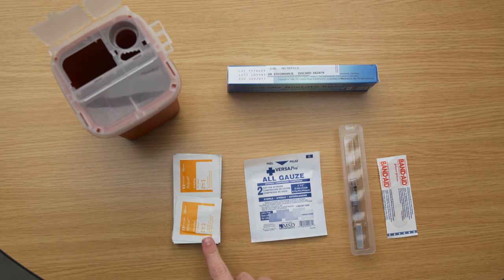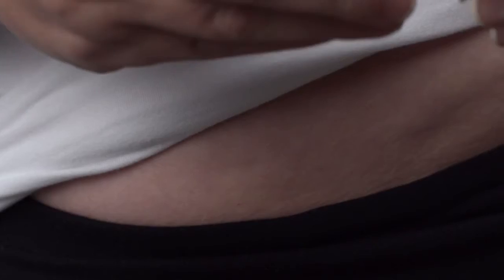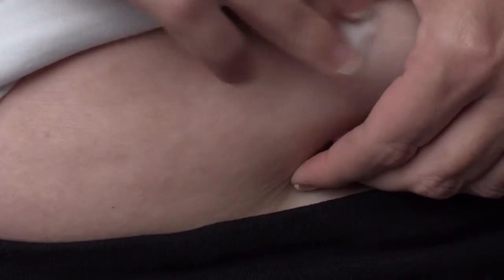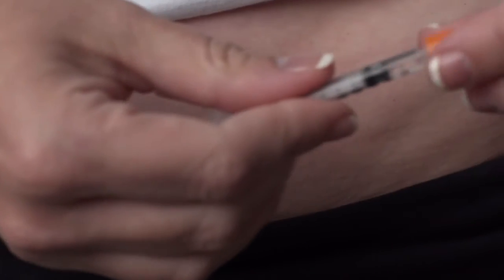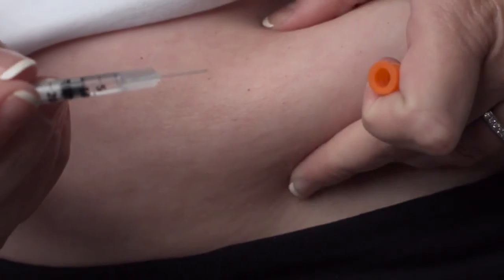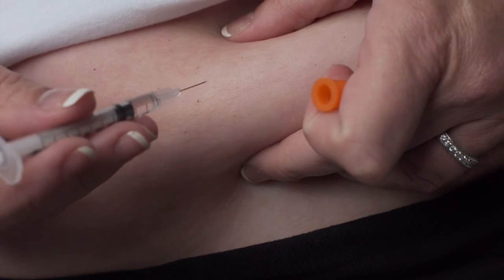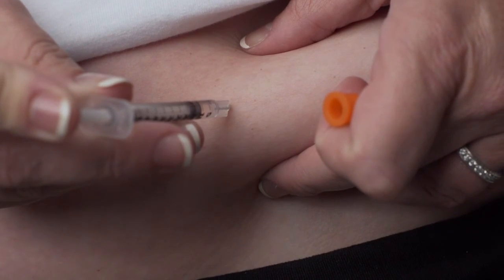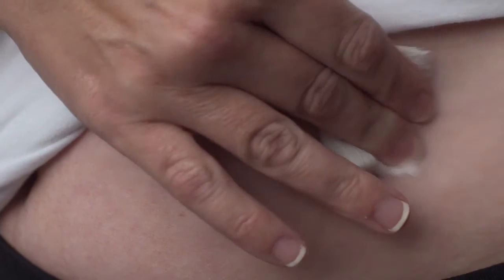Ganirelix Acetate Injections - How to Instructions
Step-by-step Ganirelix Acetate Injection Instructions. In an IVF cycle, women will take hormone injections/medications to encourage your ovaries to produce more than one mature egg.

IVF is a procedure that can improve the odds of a successful pregnancy. In an IVF cycle, women will take hormone injections/medications to encourage your ovaries to produce more than one mature egg.

Aspire Fertility was inspired by the experience of having a beautiful, healthy boy through IVF, after two long years of hard work by a dedicated medical team.  As a Fertility and IVF Clinic they provide services such as IVF Treatment, IUI Treatment, Egg and Sperm Donor, Third Party LGBT Family Building, Egg Freezing, Counseling and Wellness and Genetic Testing.